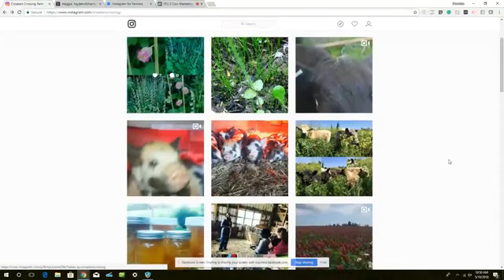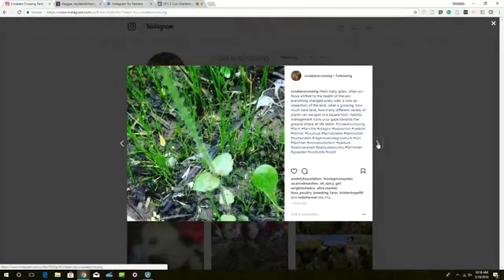How to Improve Your Instagram Farm Account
Today I go through a fellow farmer's Insta account and show her how to improve and make a profit on her farm.

You'll learn how to improve your grid, captions, linking and why commenting is so important.

Download the FREE Farmer's Guide to Instagram: 10 Steps to a Profitable Farm!